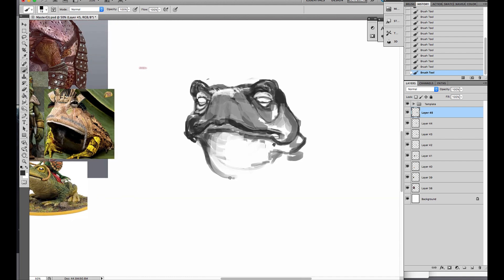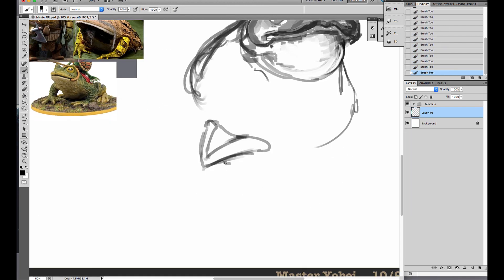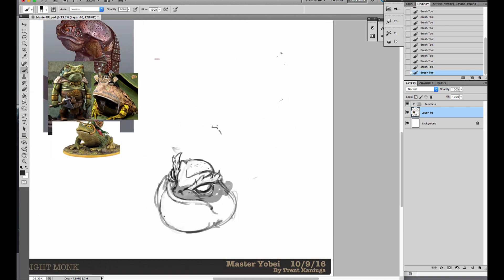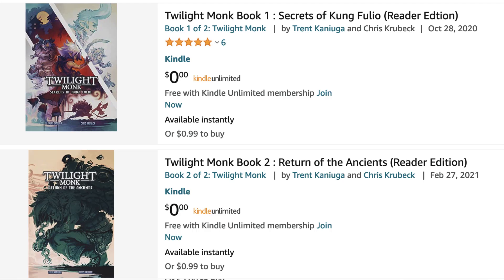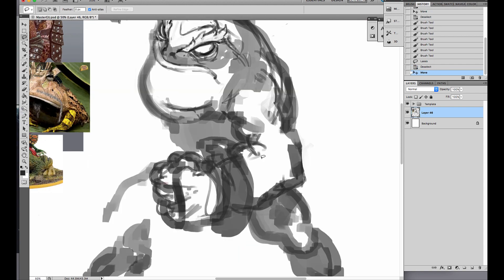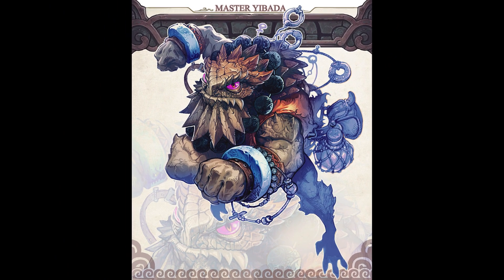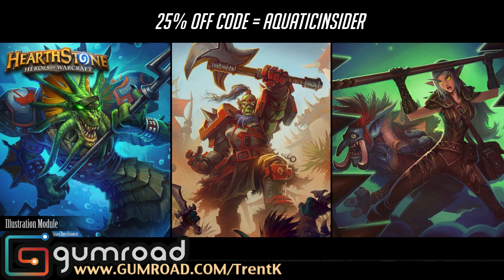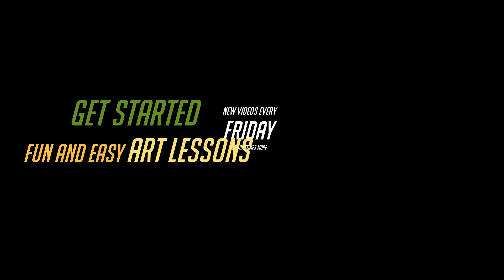A more EMPLOYABLE ARTIST (part 2)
Obviously, you're going to have to have a high level of artistic and creative skill to get a job as an artist. You're going to need to know your craft. But I want to talk about a less discussed topic that is EQUALLY important to your art skill. Attitude.
A more EMPLOYABLE ARTIST (part 2), will discuss how you can develop your mental state to achieve more in your art career and in your life. I've built a long history of discovering artists with potential, and learned how to tap into that potential. But what does that mean? How do you develop potential? It all begins with your mindset about facing challenges.
Much of this delves into the world of Neurolinguistic programming.